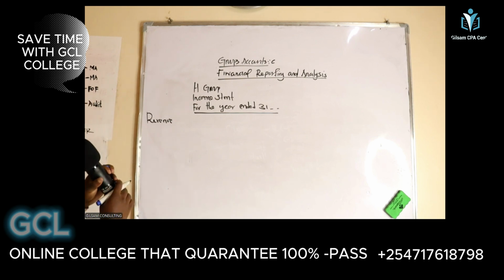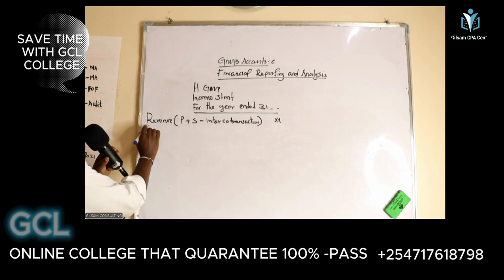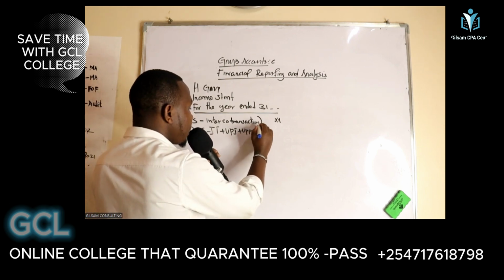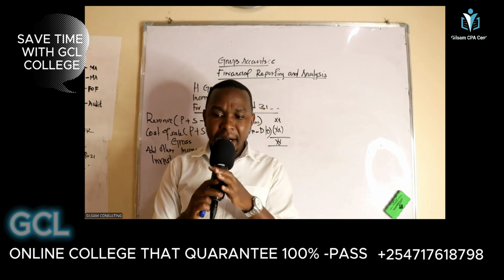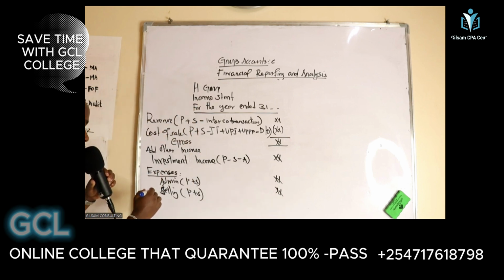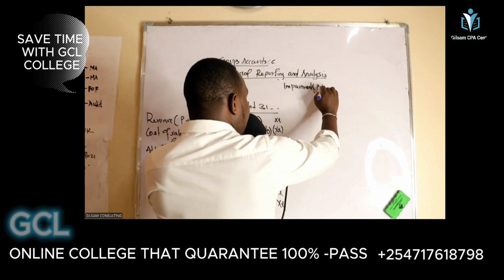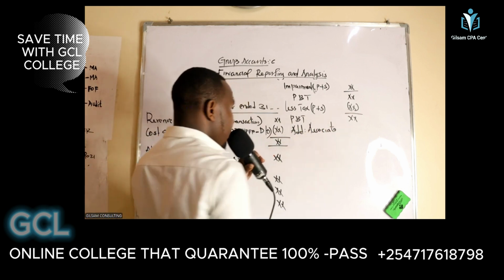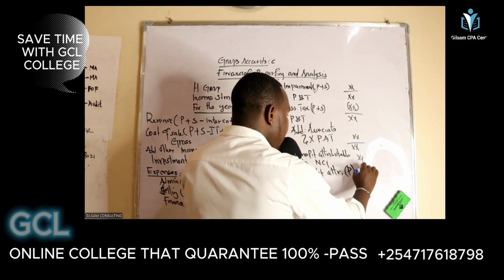GROUP ACCOUNTS-FINANCIAL REPORTING#education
To watch full Videos

Economics
Study Kit:

Leadership & Management
Study Kit :